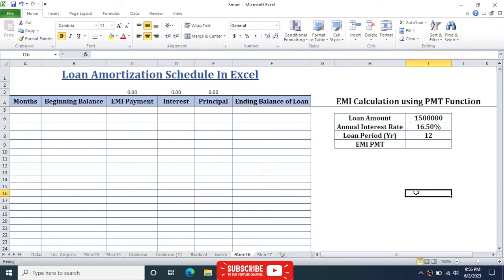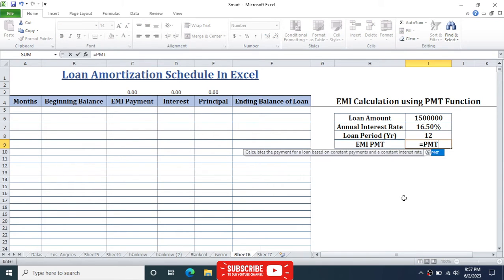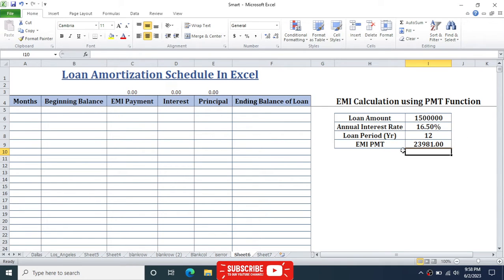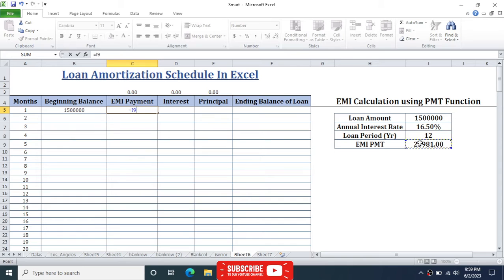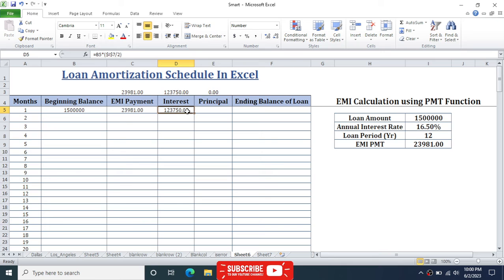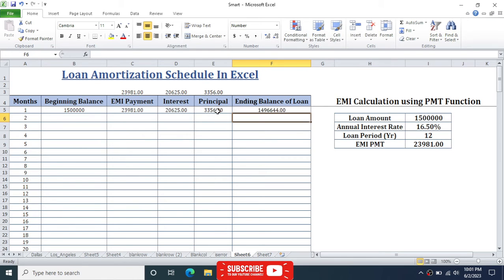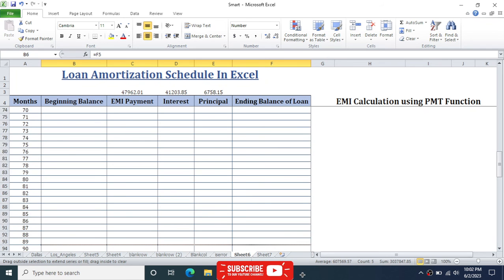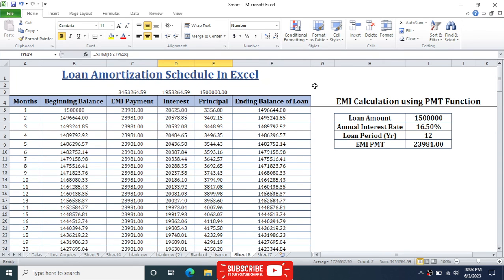Loan Amortization Schedule in Excel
Loan amortization schedule in excel. Learn how to make this loan amortization table in MS Excel. This is important when we have to track the EMI payment, interest payment, principal payment and ending balance of loan.